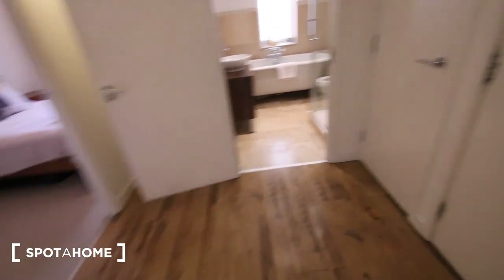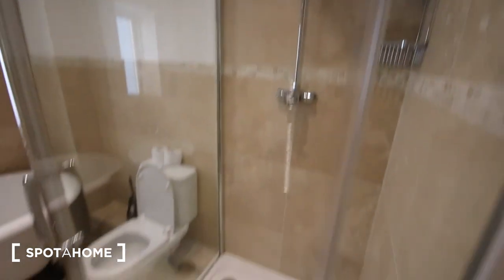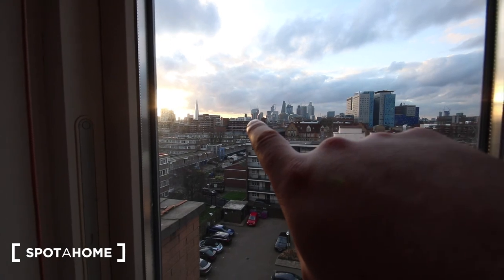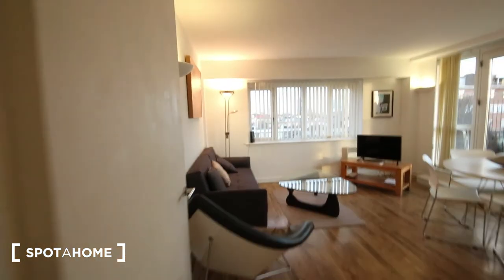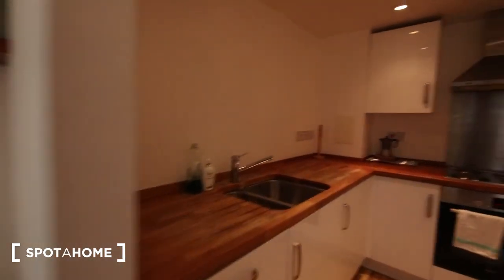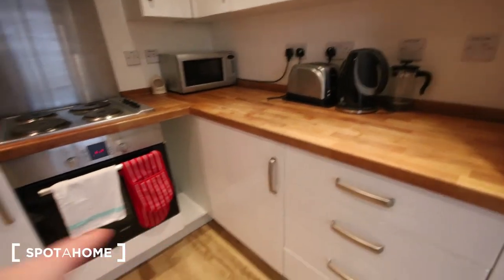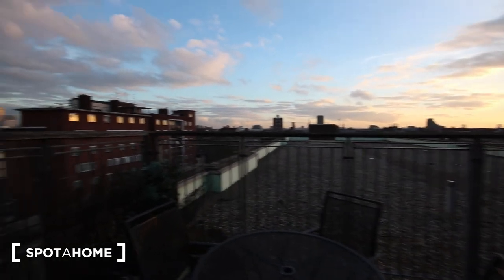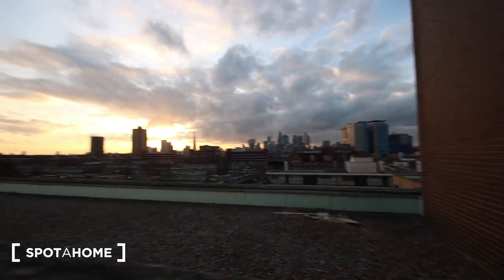Fantastic 1-bedroom apartment to rent in Tower Hamlets - Spotahome (ref 201659)